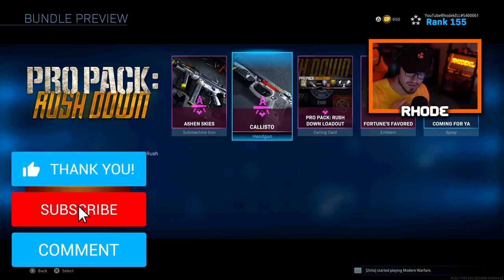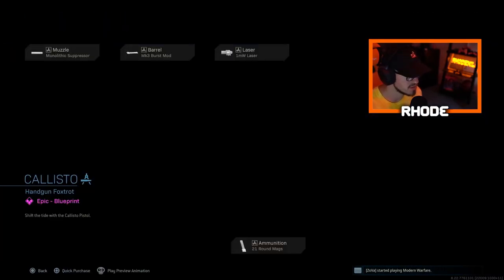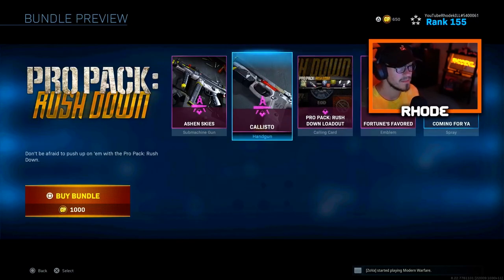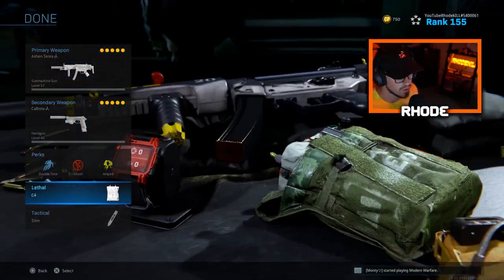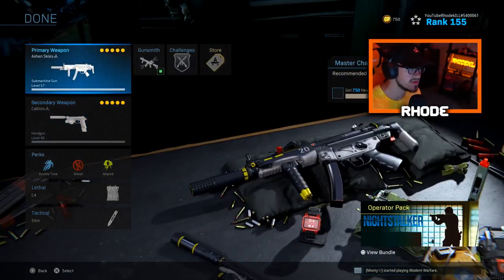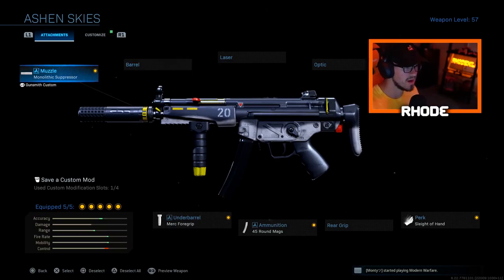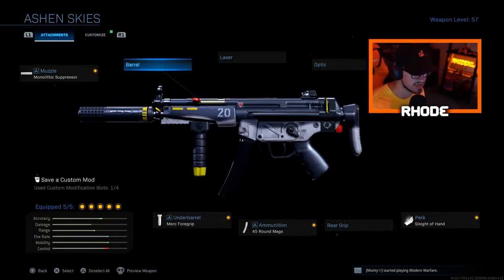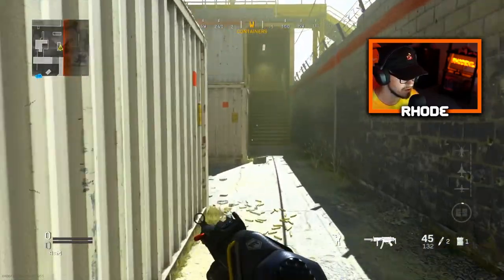NEW "PRO PACK: RUSH DOWN" ASHEN SKIES MP5 in MODERN WARFARE! (NEW BEST MP5 CLASS SETUP in COD MW)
Using the NEW ASHEN SKIES MP5 in MODERN WARFARE! PRO PACK: RUSH DOWN BUNDLE!

Welcome to the channel! I appreciate you taking your time to stop by! Love all my supporters and lets keep this thing going strong.😤❤💪🐐